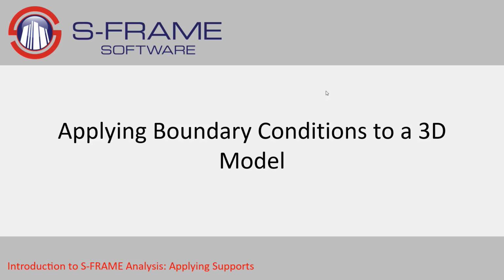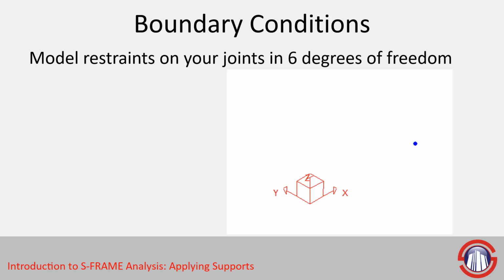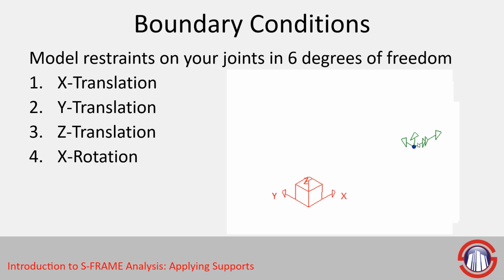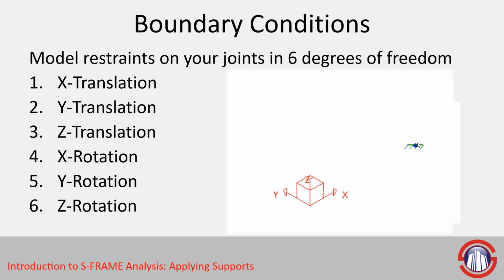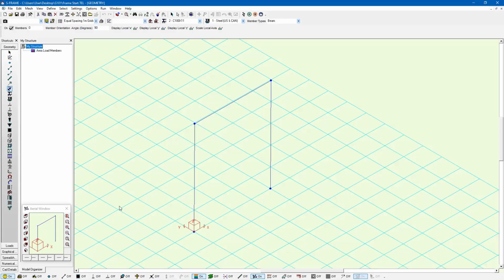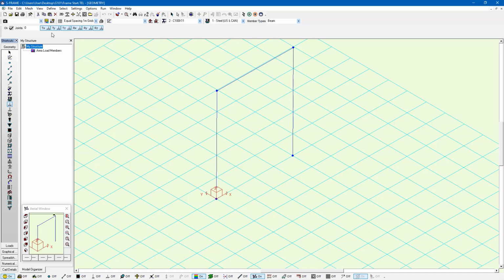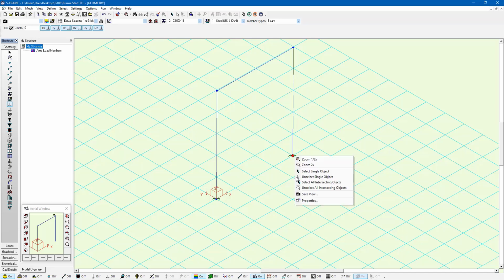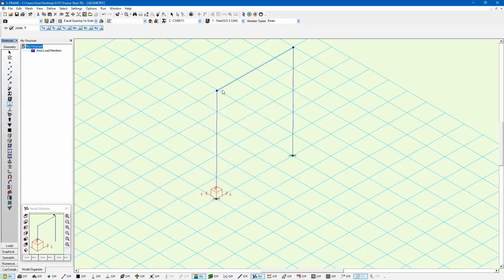S-FRAME Tutorial Series #10 - Applying Boundary Conditions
In this exercise we will look to apply boundary conditions (supports) to our structure